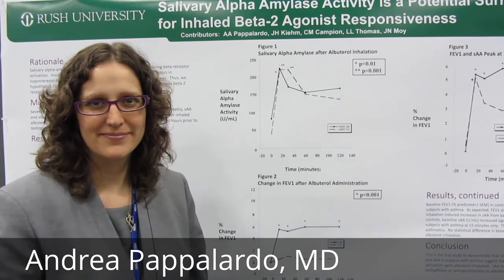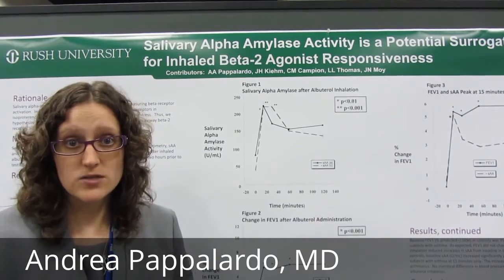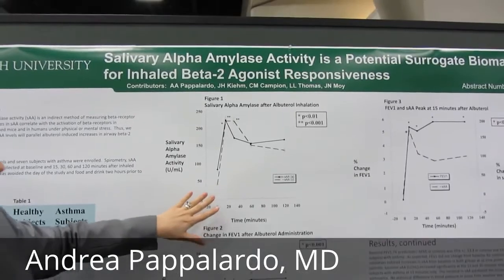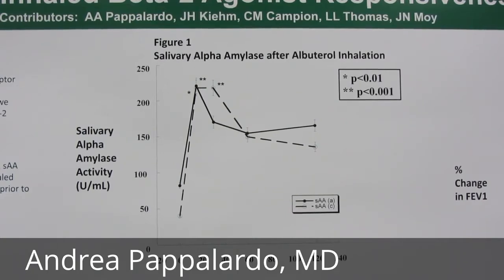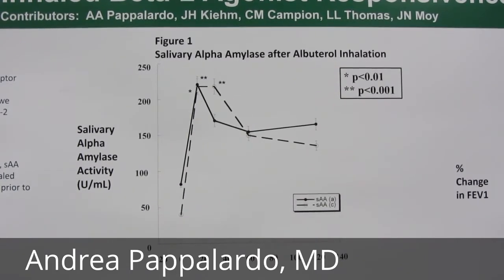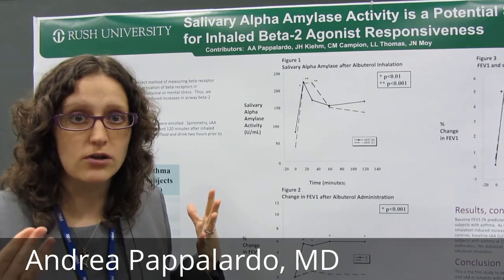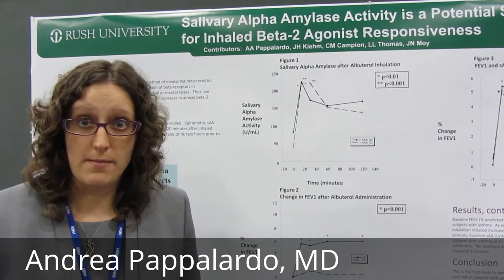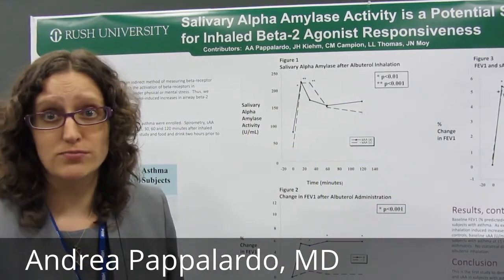Dr Pappalardo: Salivary Alpha Amylase Is a Potential Biomarker For Inhaled Beta 2 Agonist Response